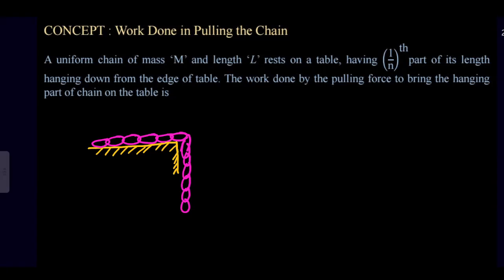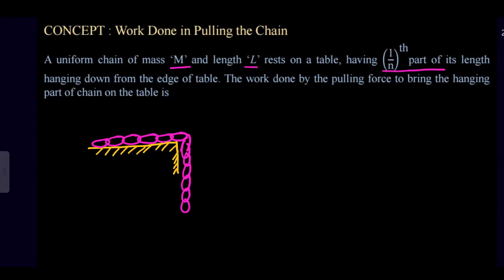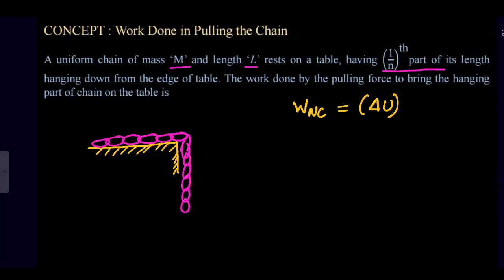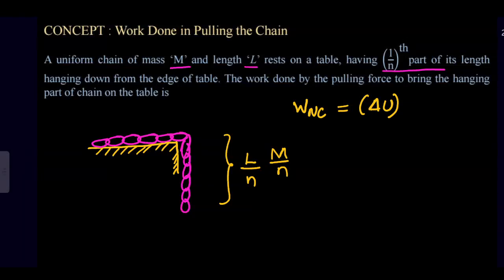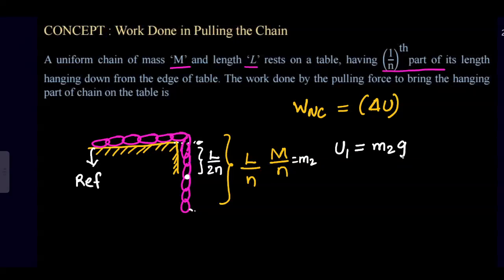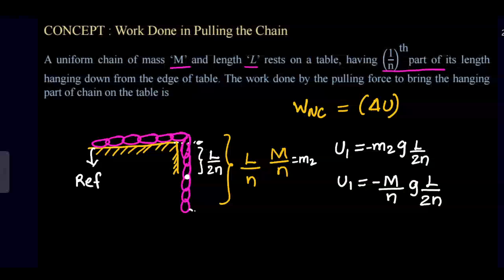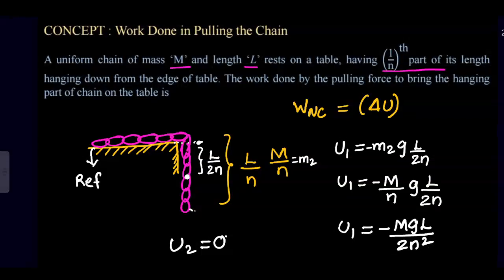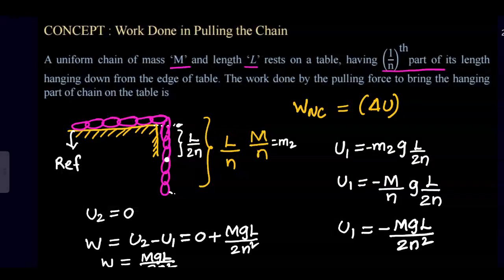Work Done in Pulling a Chain onto a Table | Must-Know JEE & NEET Problem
Can You Find the Work Done in Pulling This Chain? 🔥 | Work, Energy & Power

Description

Learn how to calculate the work done in pulling a hanging chain completely onto a horizontal table.

This important problem combines the concepts of work, gravitational potential energy and centre of mass. The complete solution is explained clearly with a powerful method that can be applied to similar chain and rope problems.

Topics covered:

Work done in pulling a uniform chain
Chain hanging from the edge of a table
Change in gravitational potential energy
Centre-of-mass method
Variable-force approach
Quick method for competitive examinations
Common mistakes in chain problems

Highly useful for JEE Main, JEE Advanced, NEET and Class 11 Physics students.